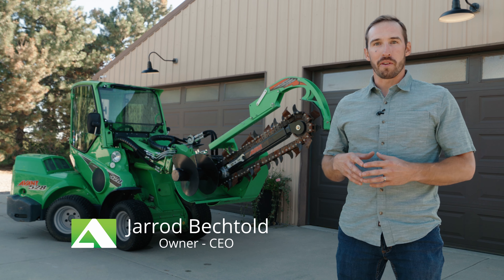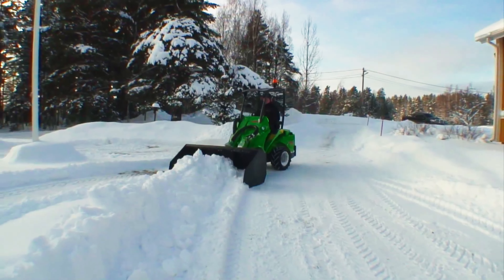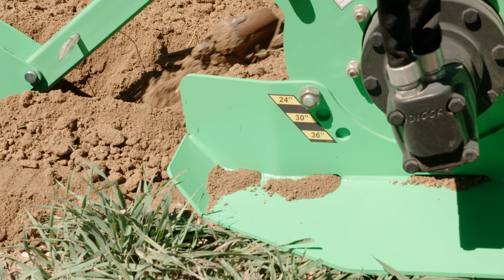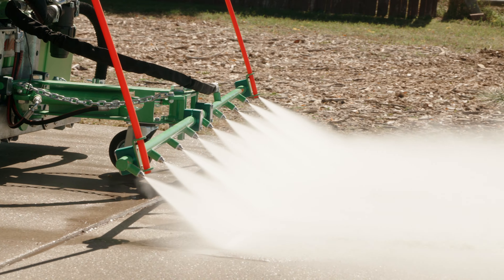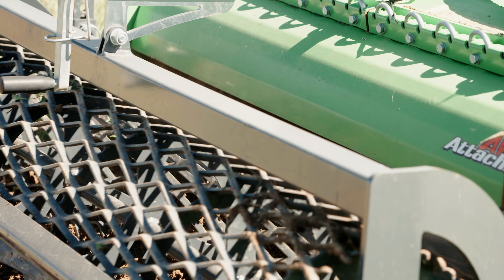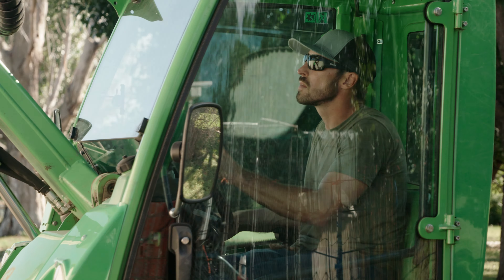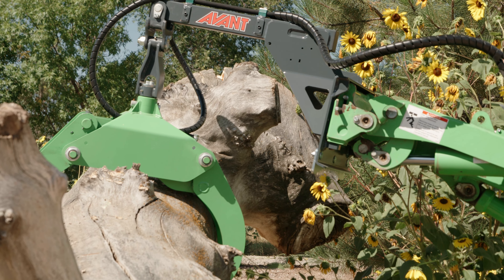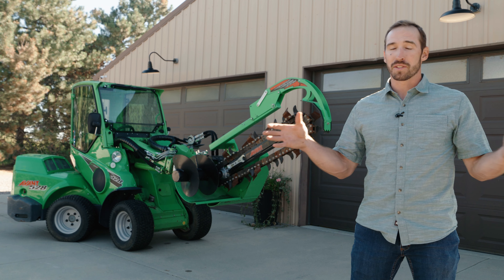Attachment Overview-Advantage Equipment Rental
One of the best things about our equipment is that each loader can turn into just about any tool simply by hooking up a new attachment. Advantage Equipment Rental stocks about 25 different attachments, but these machines can accept over 200 (!!!) different attachments. No matter your project, we have tools that can help you stay productive, reduce damage, and melt away cost of different rental equipment. Next time you are up against a multi-faceted project, remember Advantage Equipment Rental has your back!